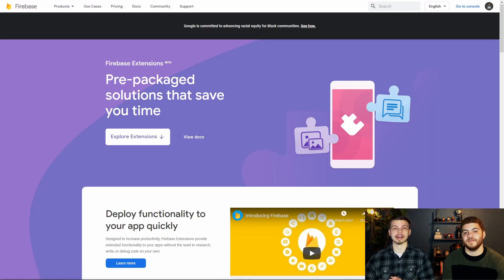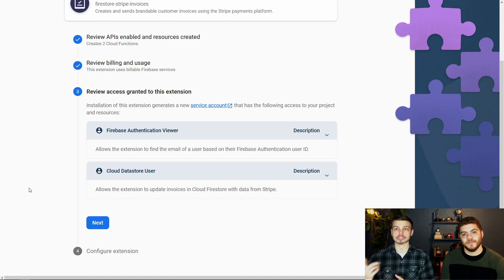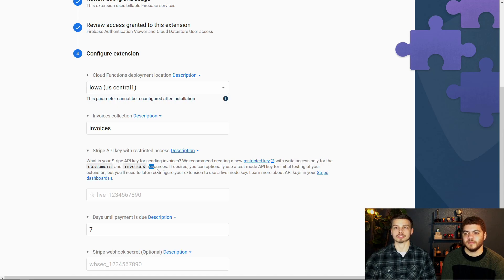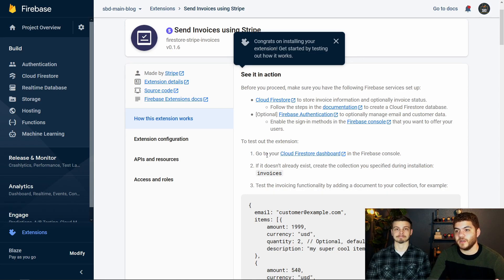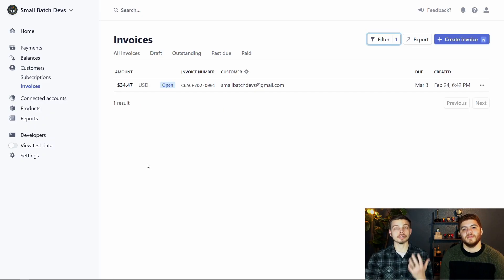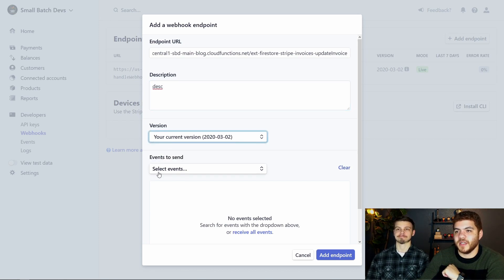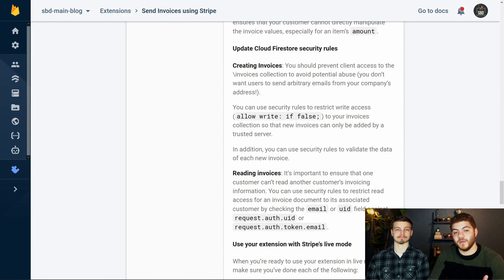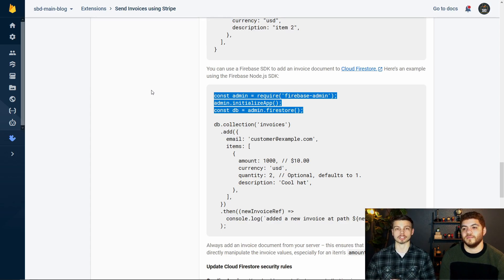Firebase Stripe Invoices Extension!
In this episode, we show you how to set up the Firebase Stripe Invoice Extension! If you are using Firebase, this extension makes it extremely easy to add invoice functionality to your website. With just a few clicks on Firebase and Stripe, you will be able to start invoicing customers and start earning money through your Firebase application.

00:00​ Intro
00:31​ About the Firebase Stripe Invoice Extension
01:41​ Getting started with the Firebase Stripe Invoice Extension
02:51​ Installing and Configuring the Firebase Stripe Invoice Extension
08:04 Testing the Invoice Extension
11:39 Configuring Webhook
14:24 Updating Security Rules
16:37 Creating Invoices with code
17:24 Outro